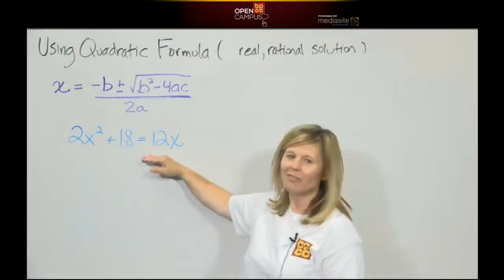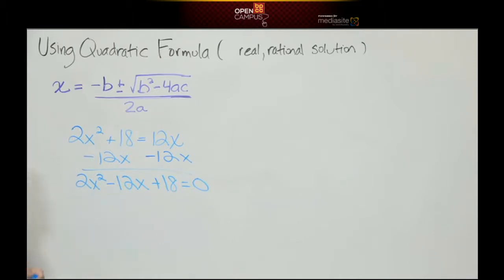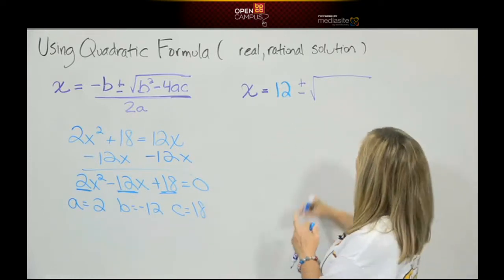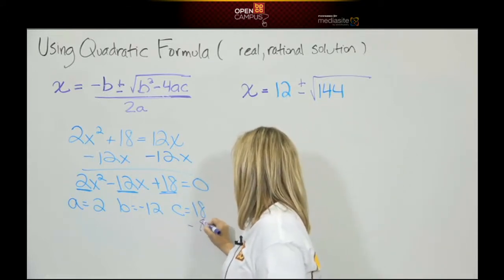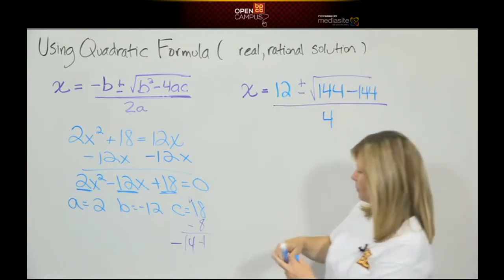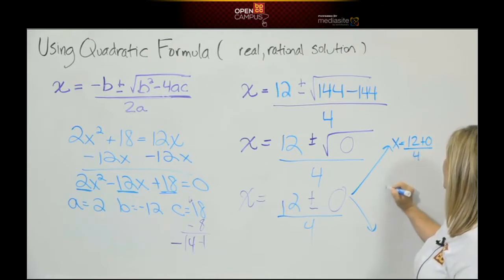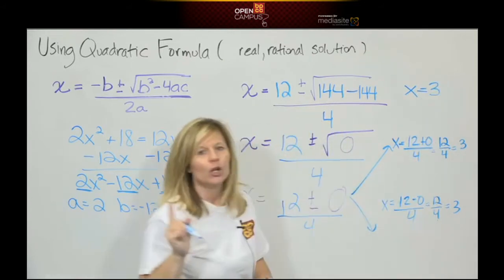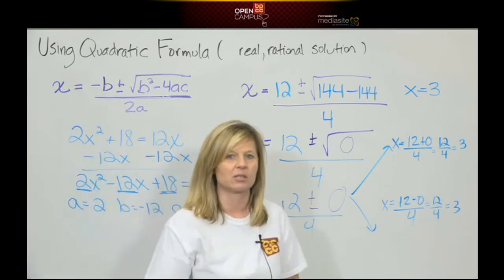18 4B Solve Quadratic Equations Using Quadratic Formula 1 real, rational solution